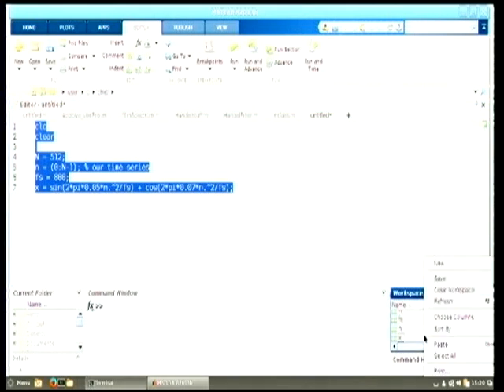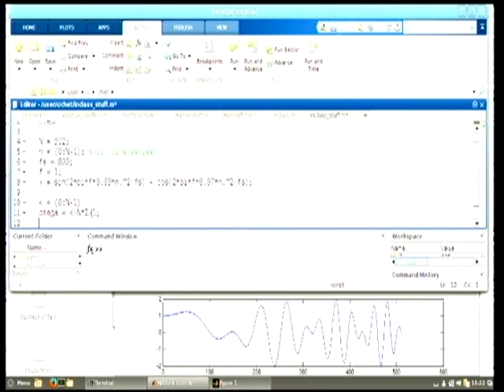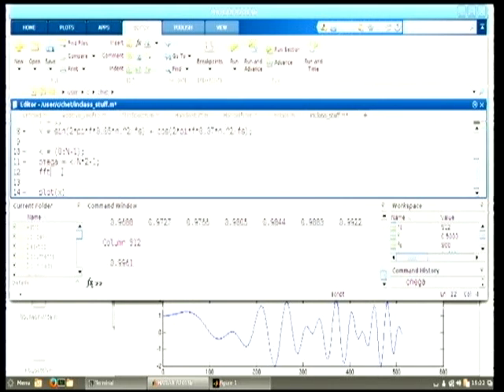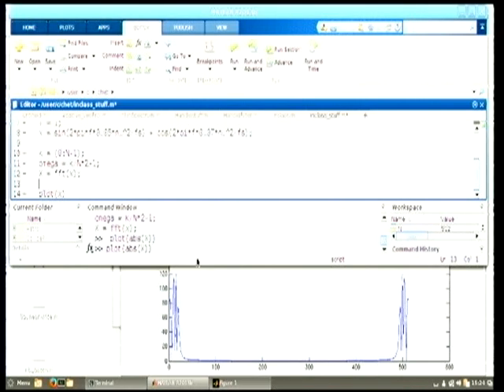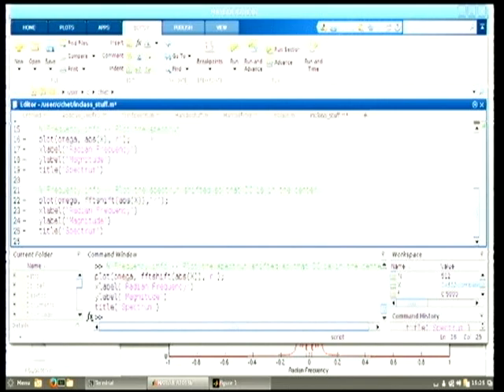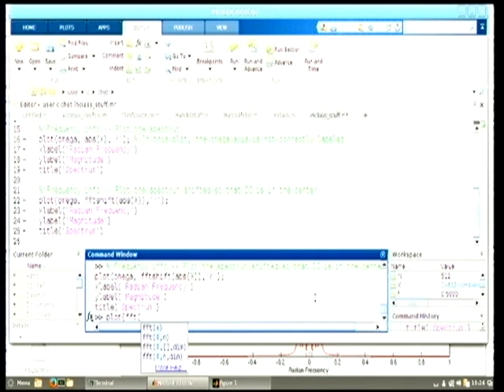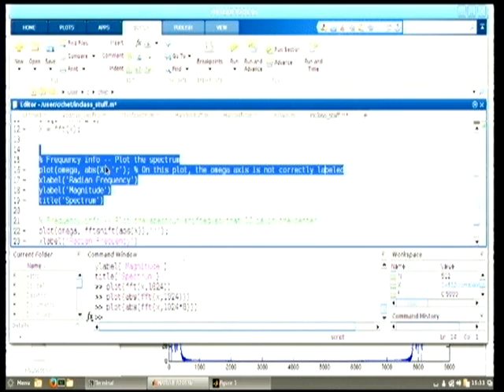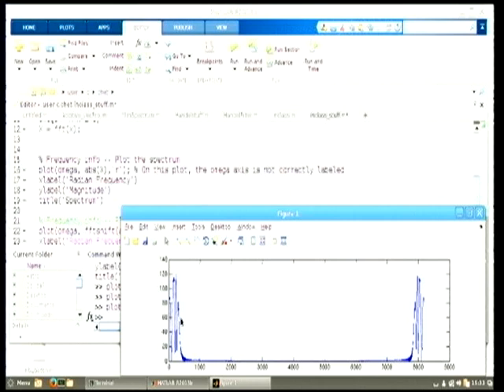music320 14 10 30